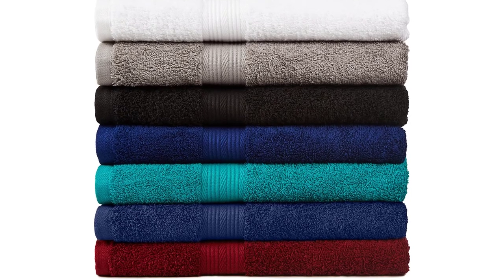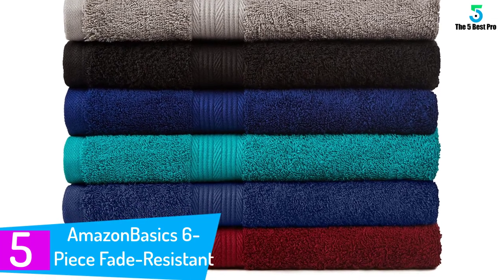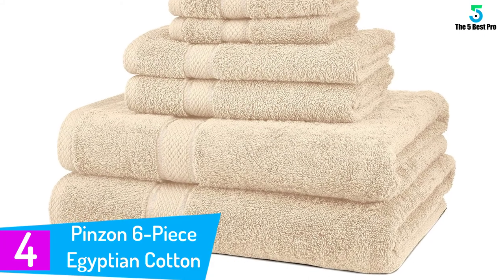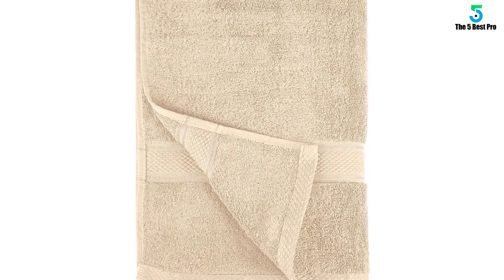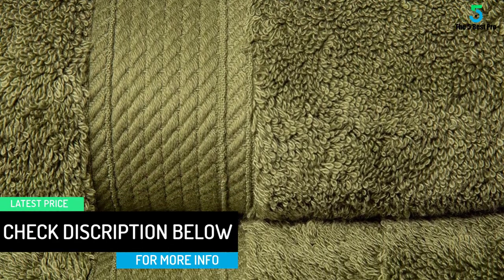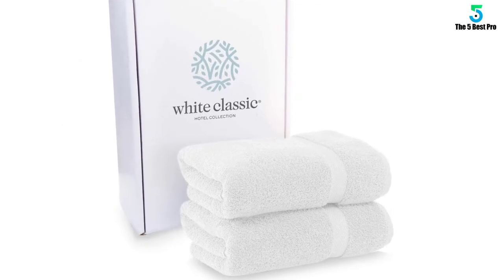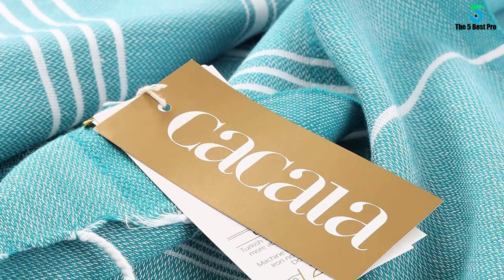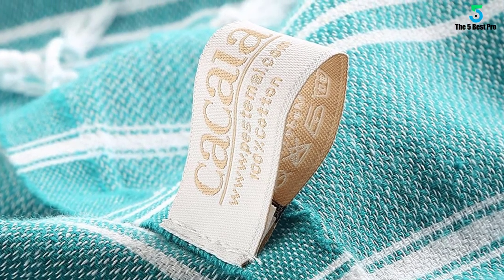Top 5 Best Bath Towels on Amazon, According to Hyperenthusiastic Reviewers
▶️ 5. AmazonBasics 6-Piece Fade-Resistant Bath Towel Set.

▶️ 4. Pinzon 6-Piece Egyptian Cotton Towel Set.

▶️ 3. Superior 900 GSM Luxury Bathroom Towels, Set of 2.

▶️ 2. Luxury White Circlet Egyptian Cotton Hotel Spa Collection Bathroom Towel.

▶️ 1. Cacala Turkish Bath Towels.

➥ Prime Discounted Monthly Offering
➥ Amazon Fresh
➥ Try Twitch Prime
➥ Amazon Music Unlimited
➥ Try Amazon Home Services
➥ Kindle Unlimited Membership Plans
➥ Create an Amazon Wedding Registry
➥ Try Audible and Get Two Free Audiobooks